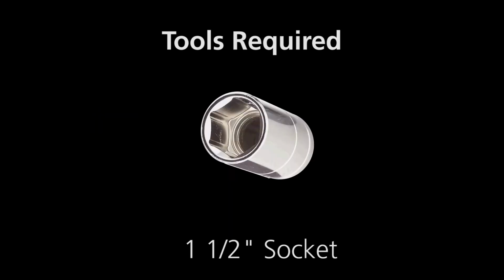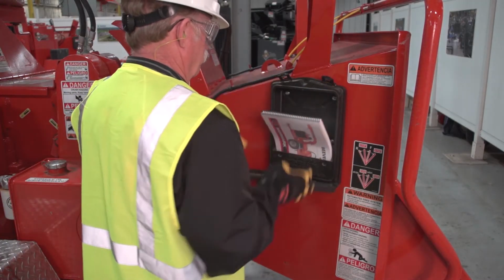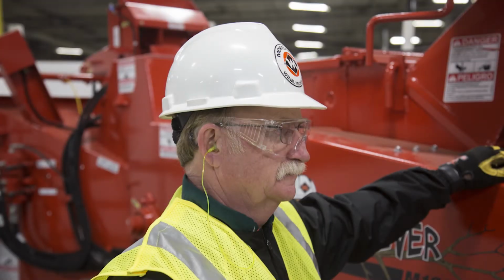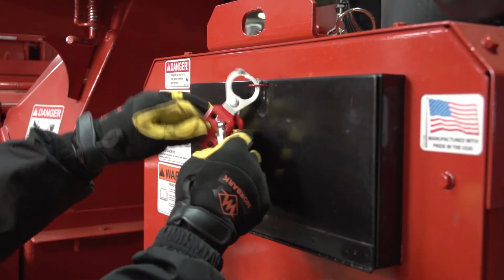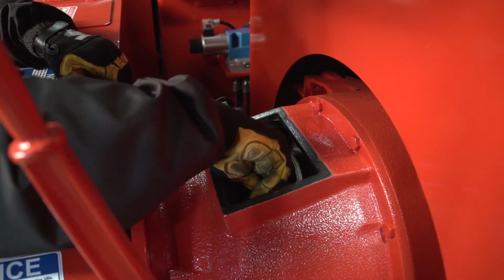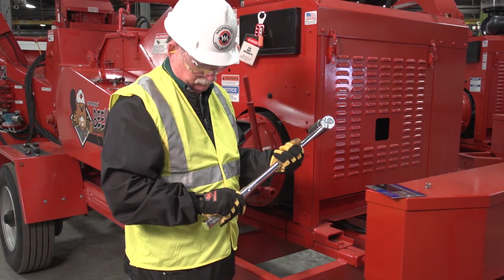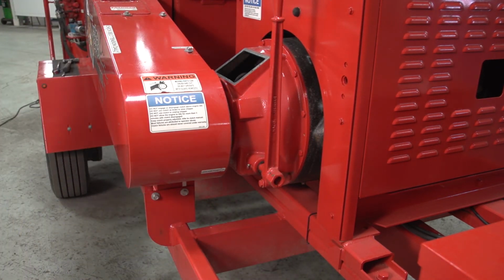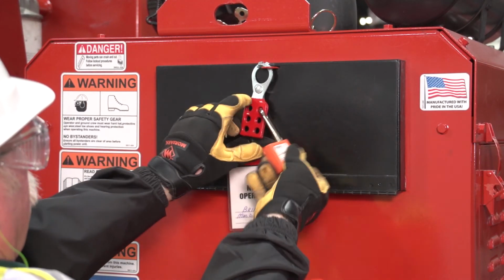Maintenance Made Easy - NACD 24547-403 & 24547-503 Clutch Adjustment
Morbark has listened to the voice of our customers and turned some of the maintenance questions we most frequently hear about our Beever™ brush chippers into a series of easy-to-follow videos.

These “Maintenance Made Easy” videos can be easily accessed through QR codes on maintenance cards available through any local authorized Morbark dealer or by request

The videos include information on the tools needed, approximate time to complete and easy-to-follow instructions on how to do the task.